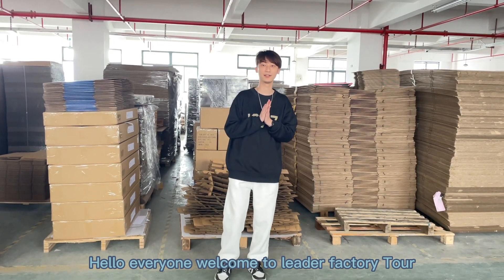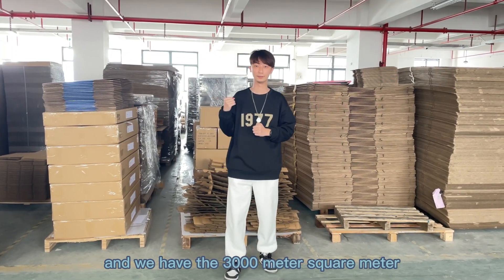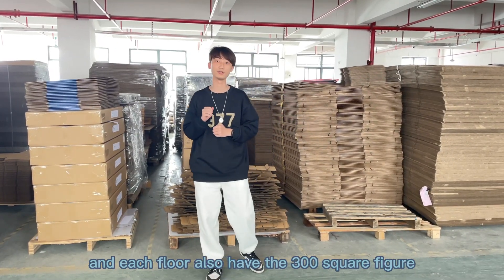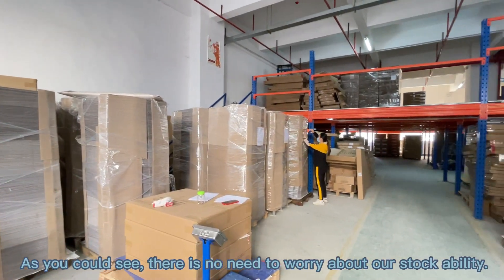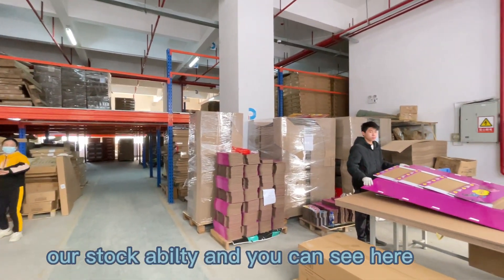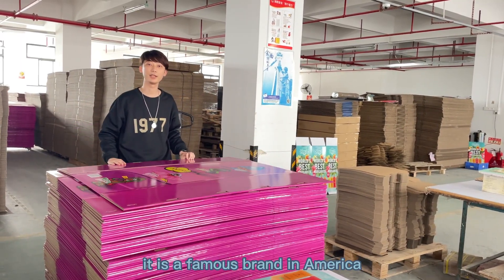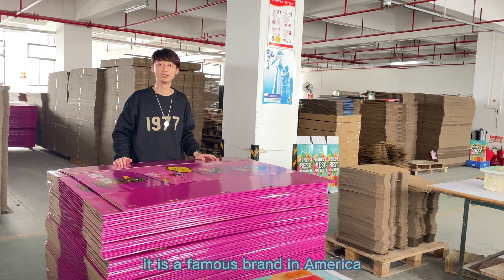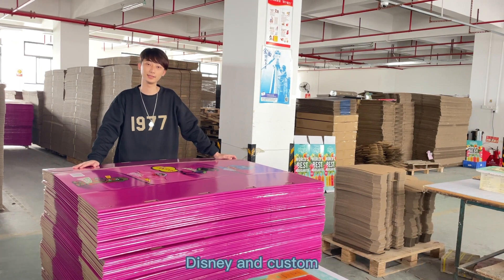Our Production Ability